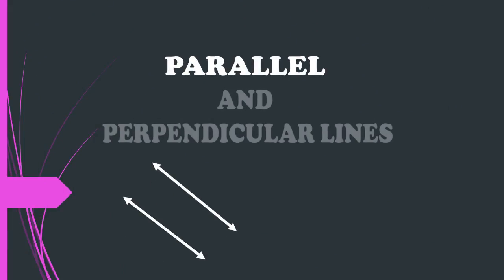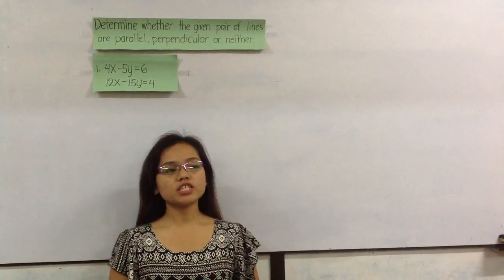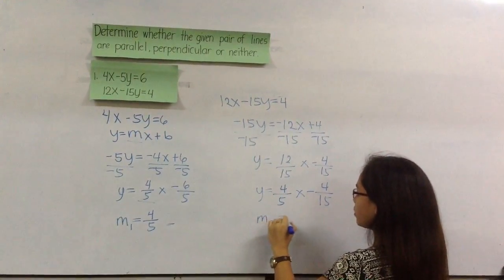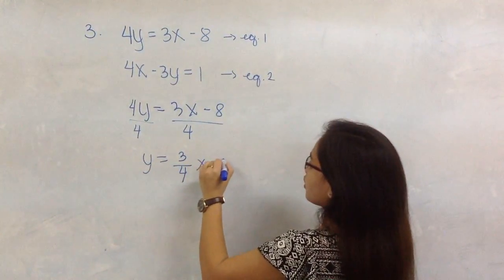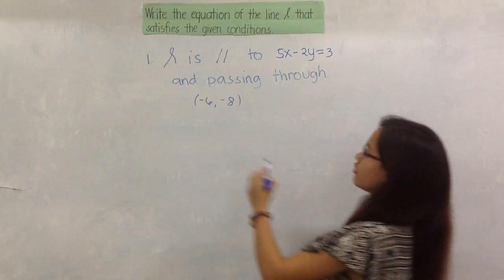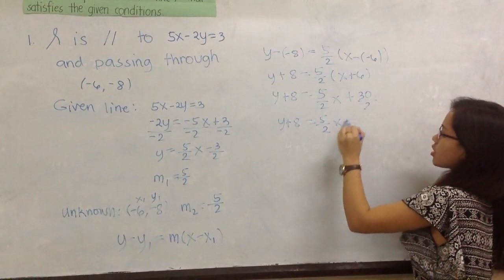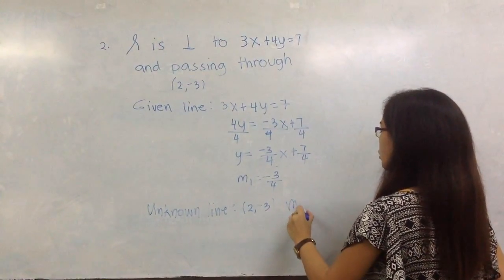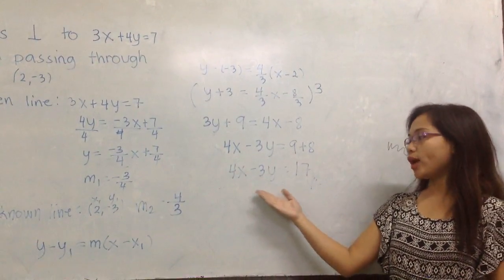Parallel and Perpendicular Lines by Mary Rose B. Billoan